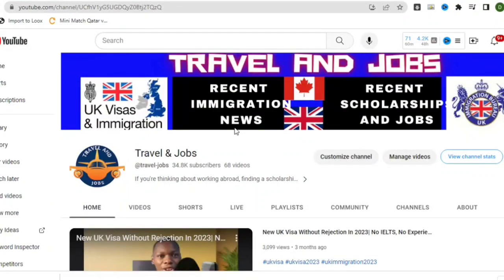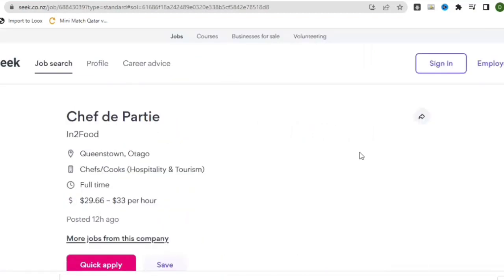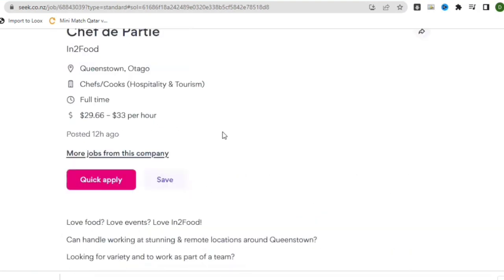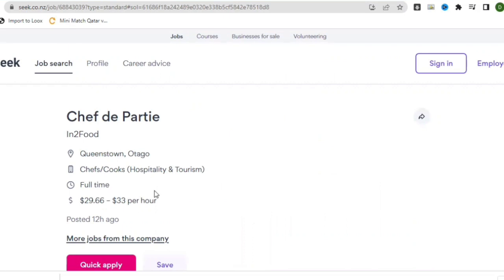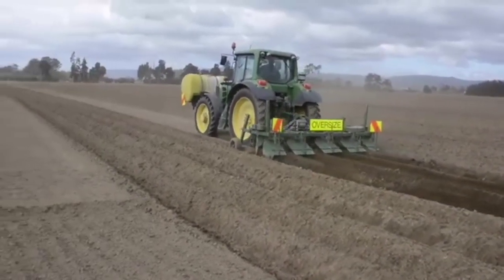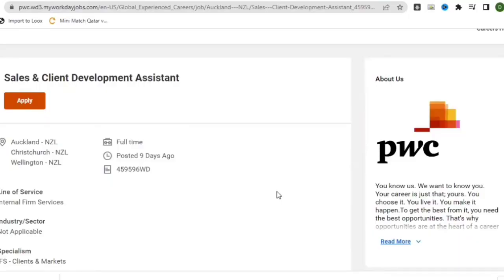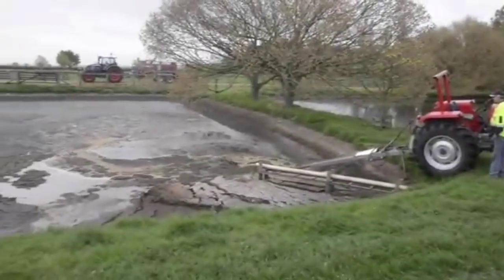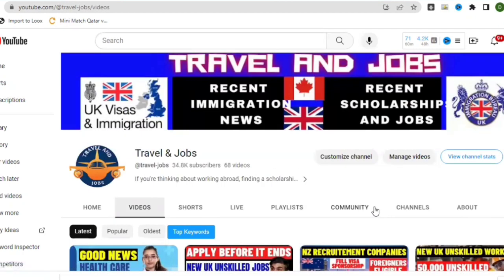New Zealand Unskilled Jobs 2023: Companies Offering Sponsorship For Unskilled Workers In New Zealand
New Zealand Unskilled Jobs 2023: Companies Giving Sponsorship For Unskilled Workers In New Zealand

In this video, I have covered 5 New Zealand Jobs and Companies providing sponsorship in 2023. If you want to move to New Zealand on visa sponsorship and you haven't still found a company to sponsor your visa, then you should watch this video till the end because that problem is solved.